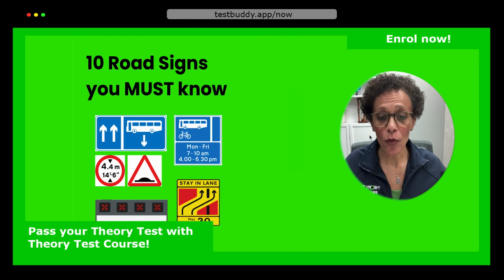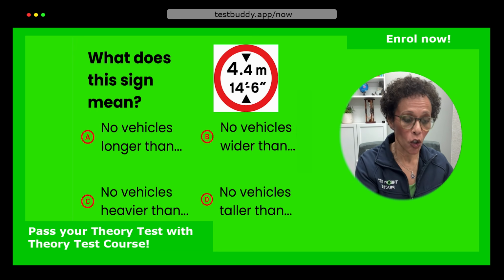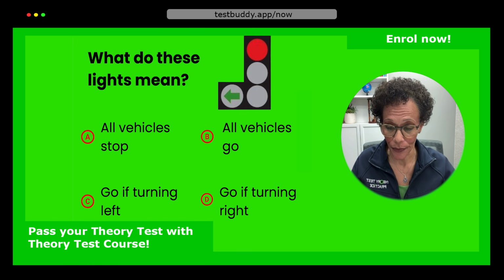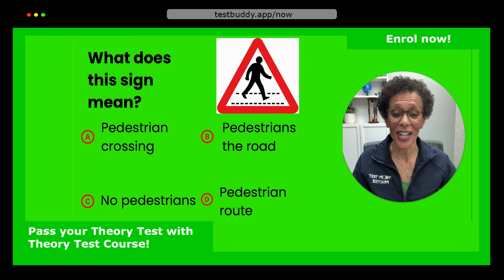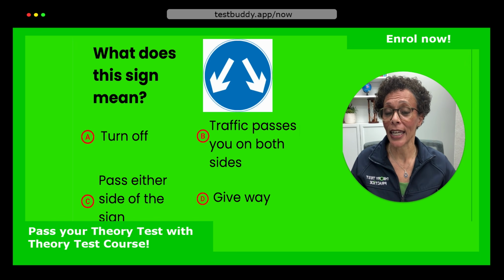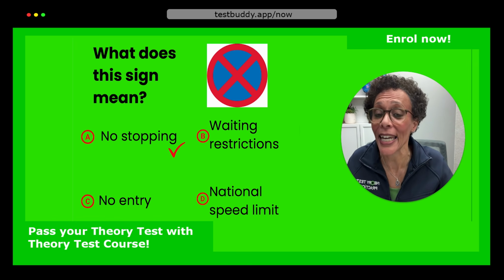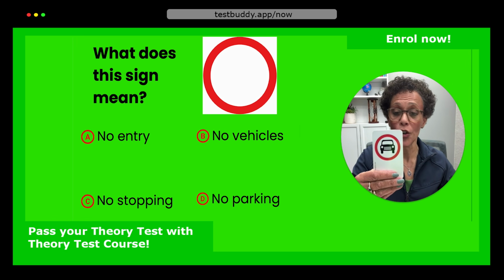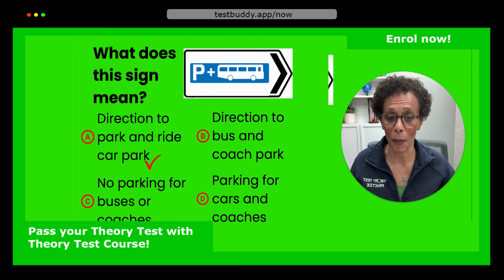Theory Test Case Study I Part 11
A theory test case study question explained simply.